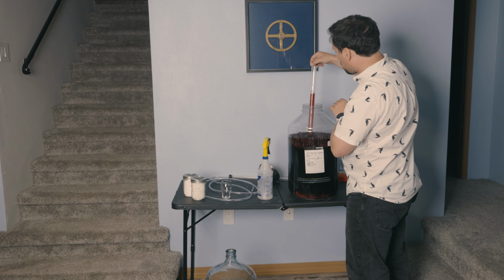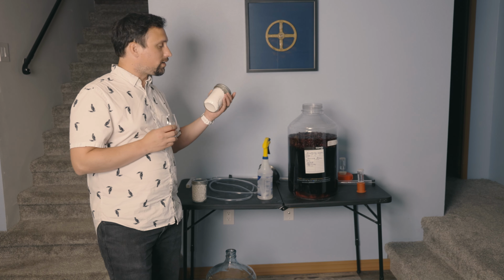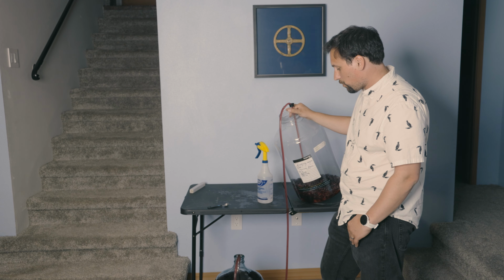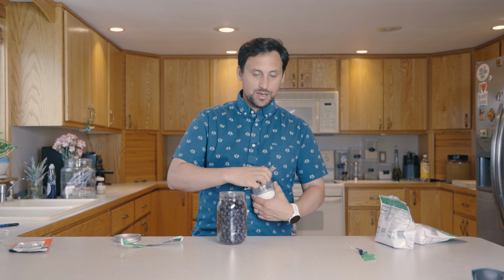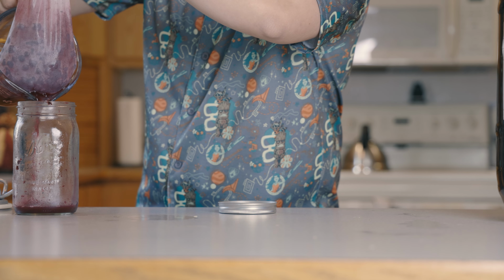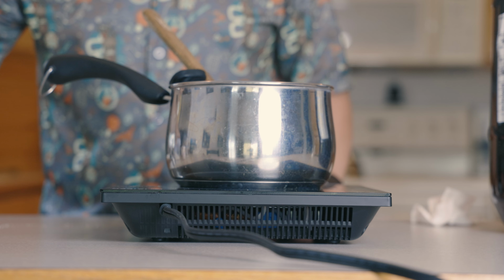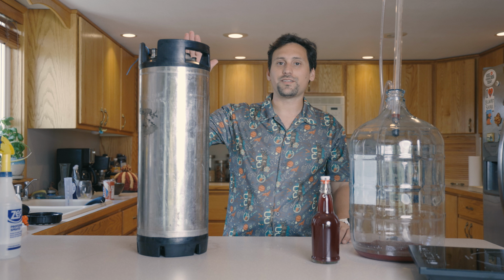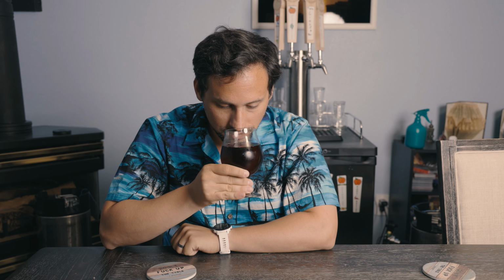Blueberry Lemon Cider - BJCP Style C2B - Finishing and Tasting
This video we will be going over the finishing of our Blueberry Lemon Cider! This cider finished in about 1 month, and after an additional month of aging it was ready to finish! For this recipe we used a cold maceration to extract blueberry juice from our frozen blueberries in order to make a syrup to backsweeten!

Chapters:
0:00 Introduction
0:10 Gravity Reading and Initial Sample
1:38 Adjustments and Stabilization
3:14 Racking into Secondary
6:18 Making a Blueberry Maceration
8:25 Extracting Juice from the Maceration
10:57 Measuring the SG of Blueberry Juice
11:17 Making a Blueberry Syrup
12:30 Backsweetening the Cider
15:04 Tasting and Evaluating